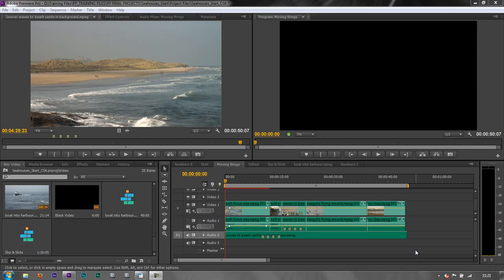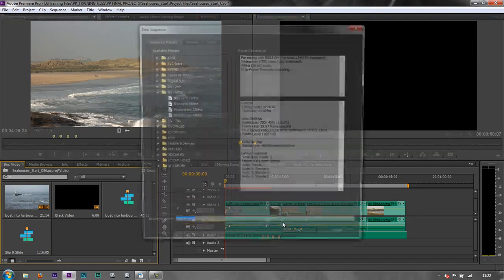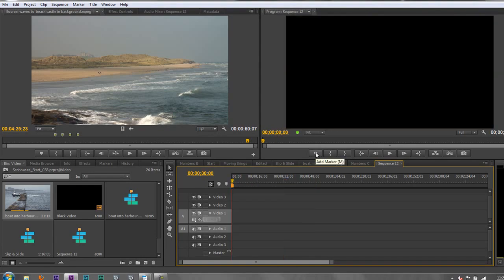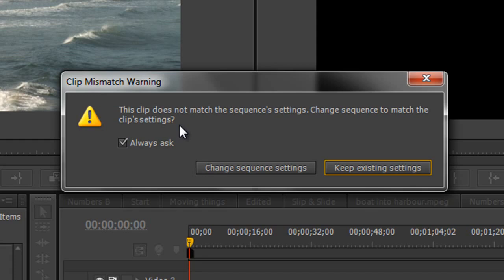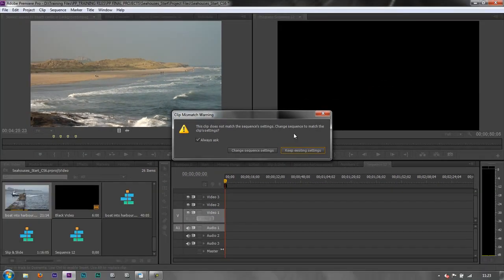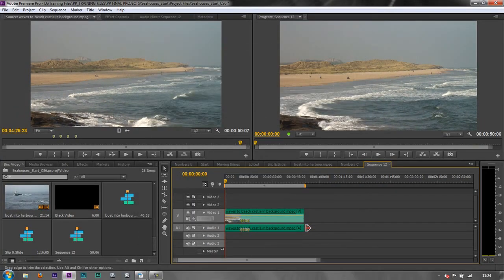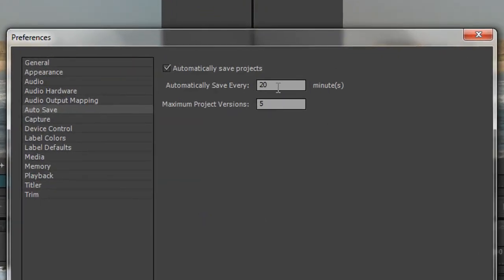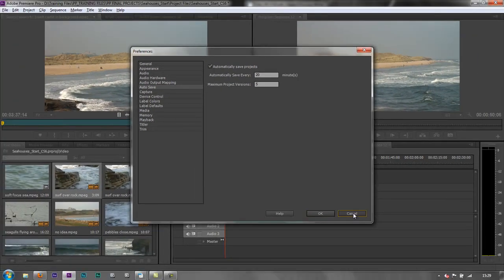Premiere Pro CS6 Techniques: 29 Naming Conventions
In this tutorial, Andrew Devis show how Premiere Pro deals with mismatches between sequences and footage and also a 'gotcha' about if and when you will get a warning from Premiere Pro (which depends on how you bring your footage into the Premiere sequence in the first place). Following this, Andrew talks briefly on the importance of a naming convention if you are going to be working on a longer project that may require you to